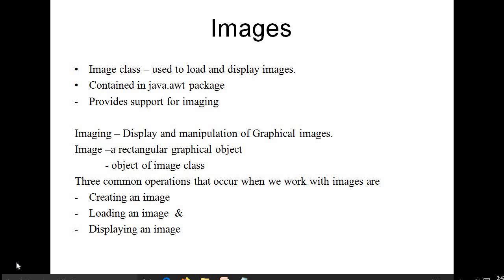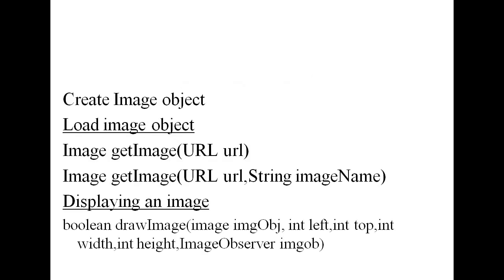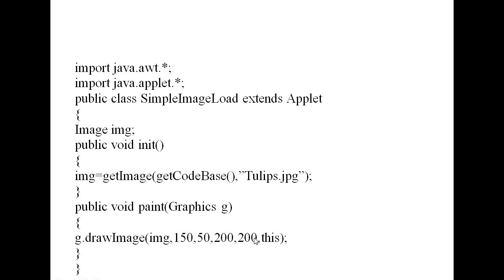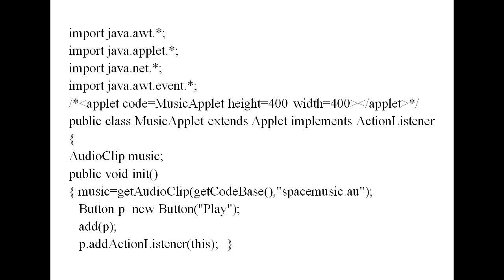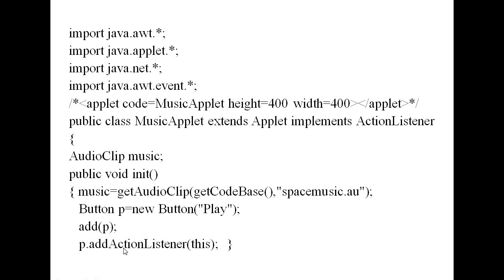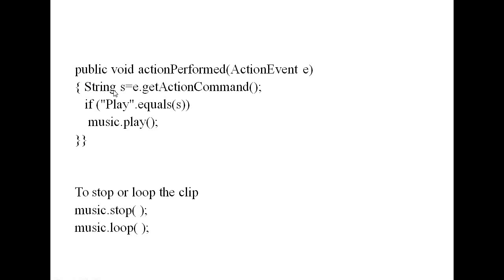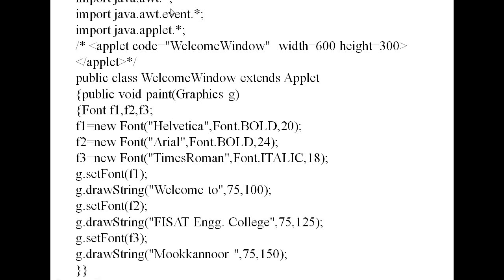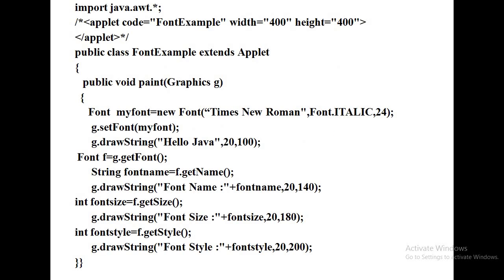Java Applet: Images, Audio and Fonts in Applet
Java Applet Programming
Drawing Images
Playing Audio
Modifying Text/Font style, size, type etc